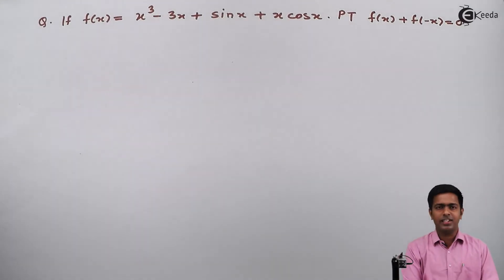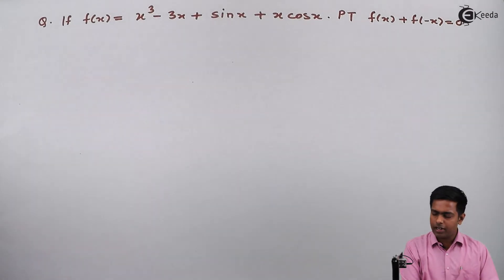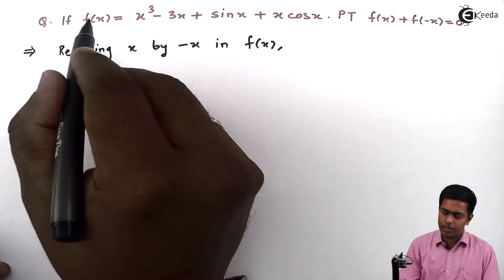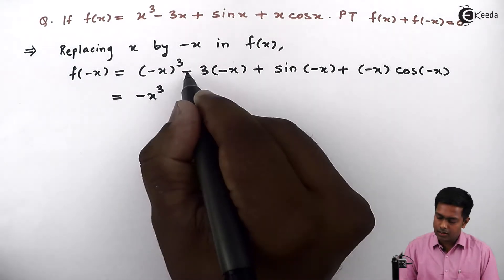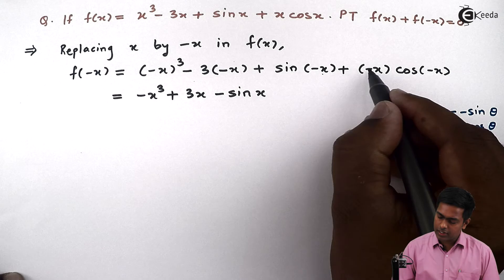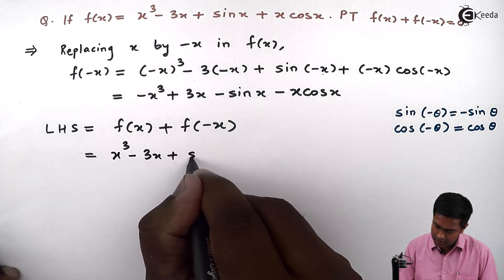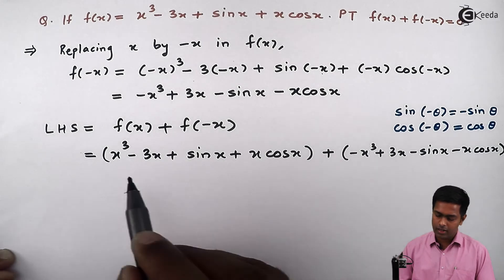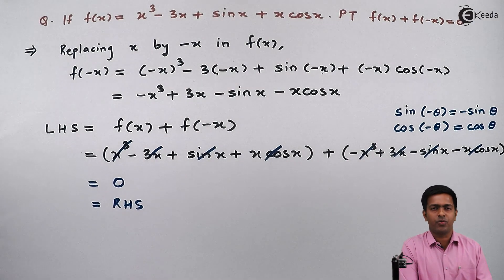Problem No.4 on Basic Concepts of Functions - Functions - Diploma Maths - II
Video Name - Problem No.4 on Basic Concepts of Functions

Chapter - Functions

Happy Learning!